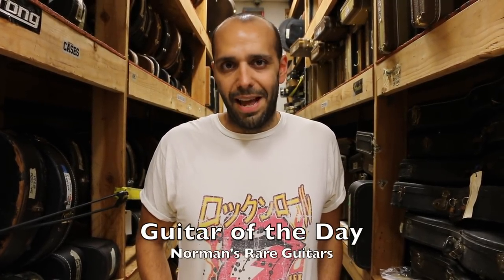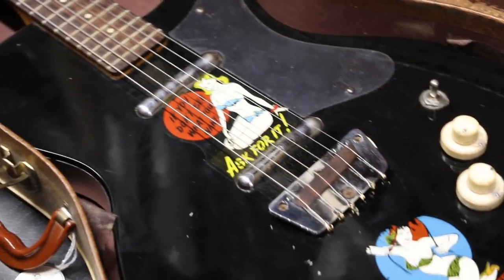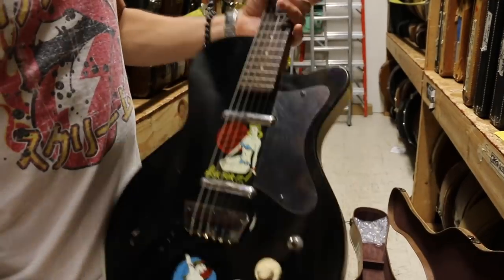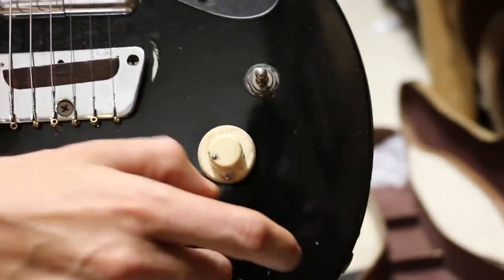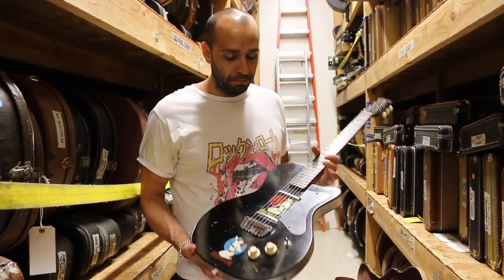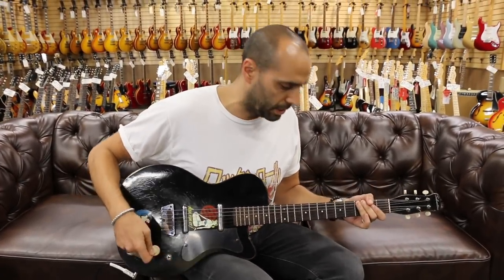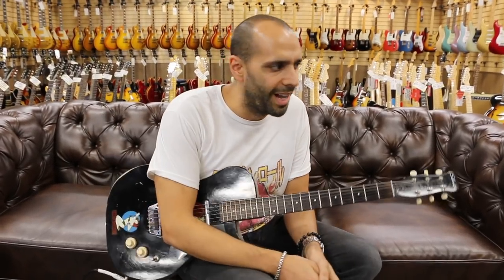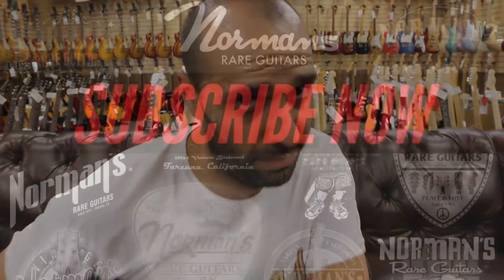Guitar of the Day: 1956 Silvertone Model 1303 U2 | Norman's Rare Guitars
The return of WeirdAssWednesday!!! GuitarOfTheDay: 1956 Silvertone Model 1303 U2 in Original Black finish with two lipstick pickups, silver foil wrap and added pin up girl decals. Store manager, Mark Agnesi, showing you how our Silvertone #1303 U2 sounds like here at NormansRareGuitars! So what do you guys think?